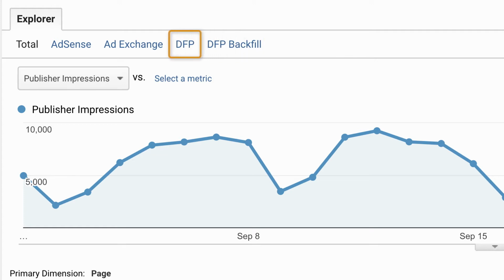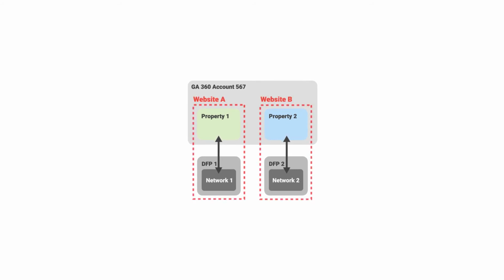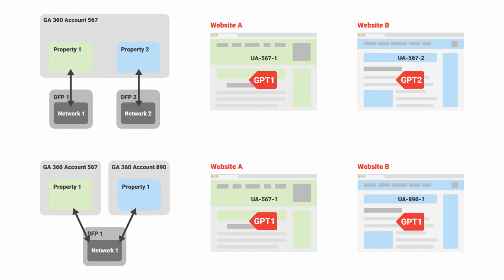Ad Manager/GA360 Setup